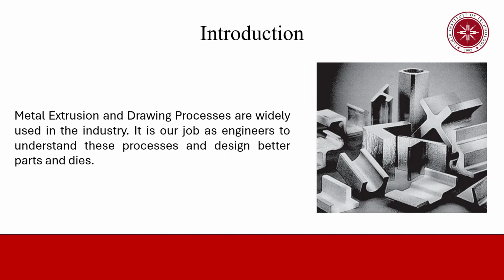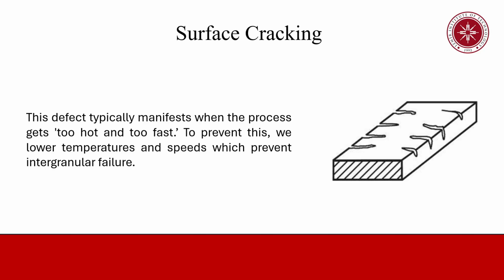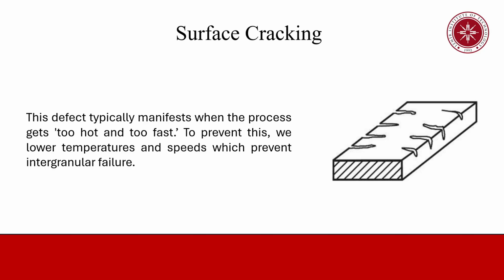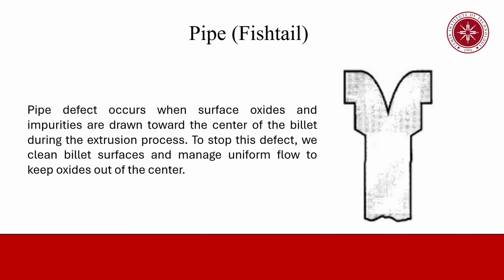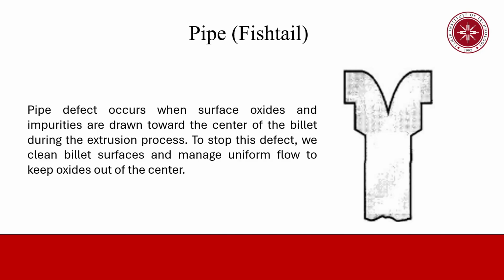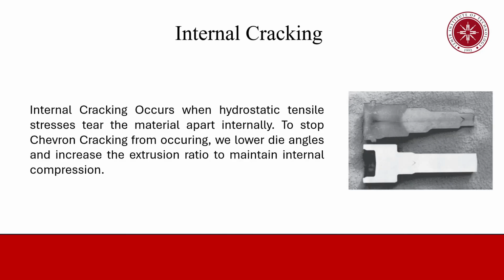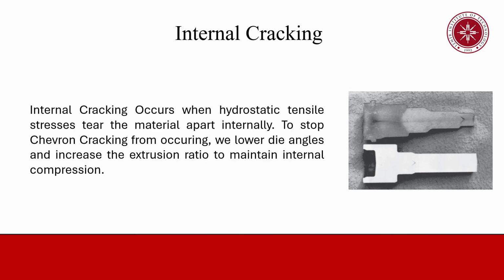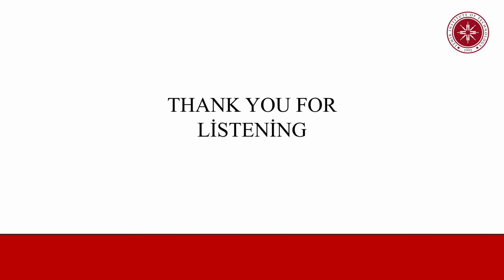Metal Extrusion and Drawing Processes Defects